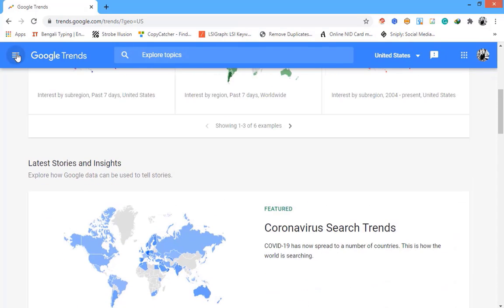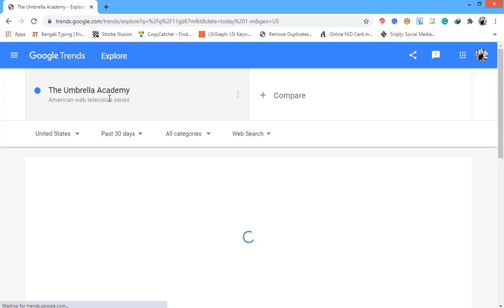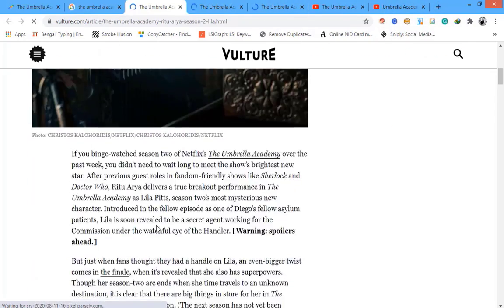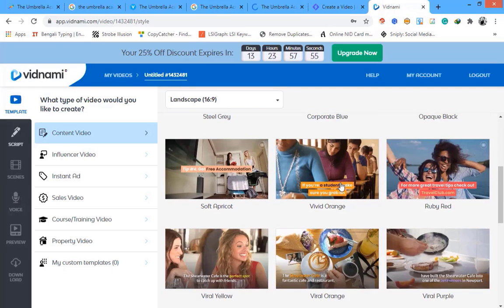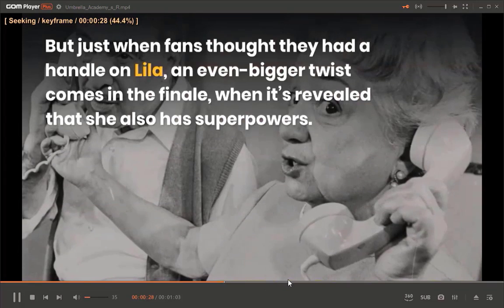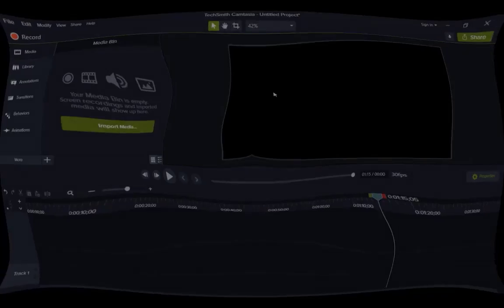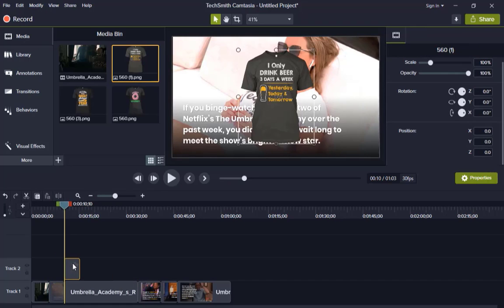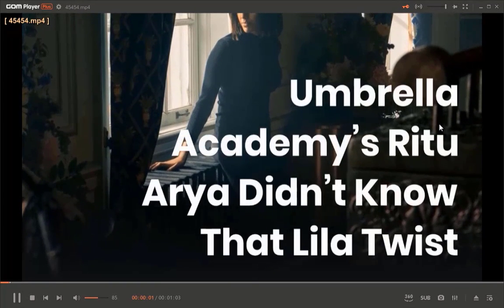Get daily leads from Google Trends Free Traffic Affiliate Marketing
Hello Guys
Today I'm Going to show you How To Make MONEY Online 2020 Google Trends Free Traffic and Promote Your Teespring T-shirt For FREE